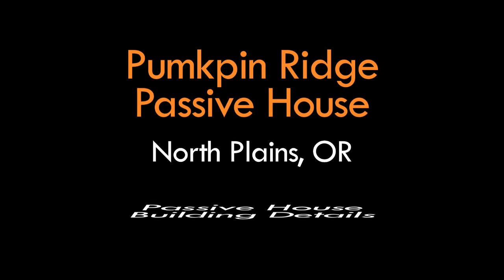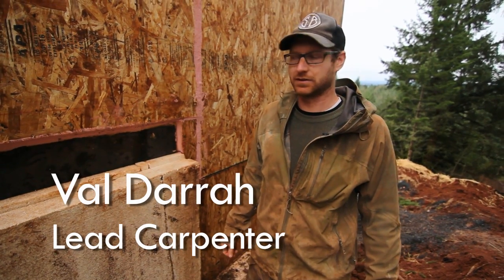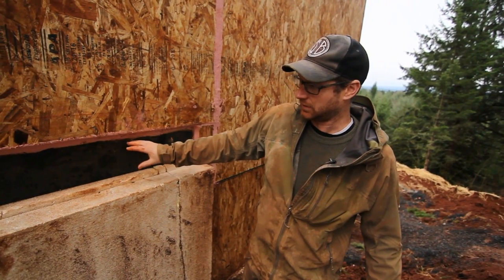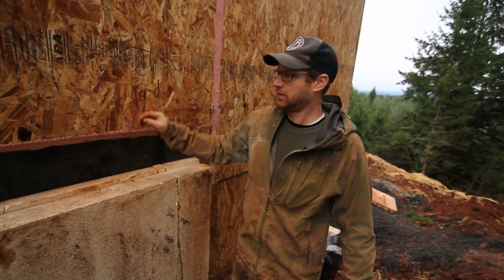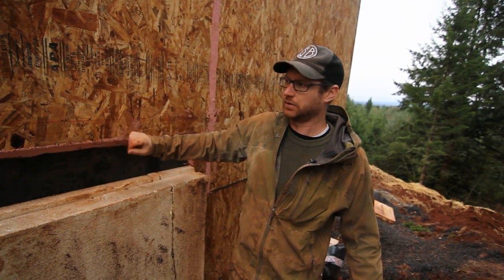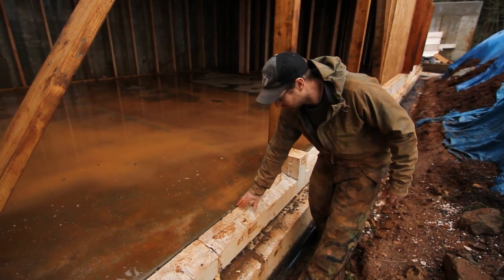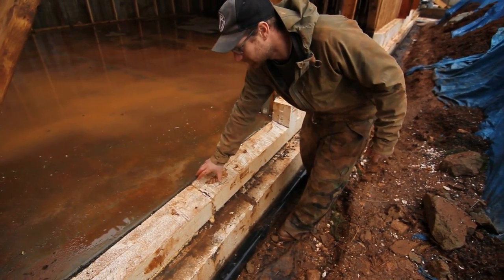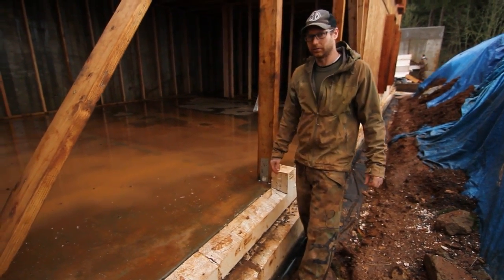Pumpkin Ridge Passive House Video #008: Passive House Building Details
Portland and Seattle high performance home builder Hammer & Hand lead carpenter Val Darrah explains some of the Passive House building details from the site of the Pumpkin Ridge Passive House in North Plains, Oregon.